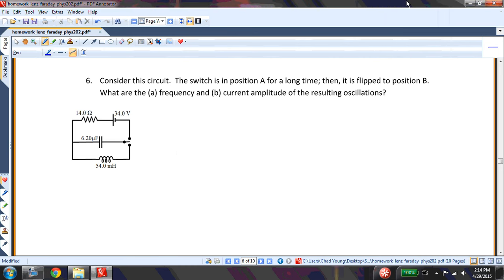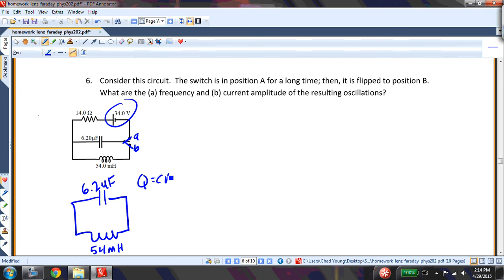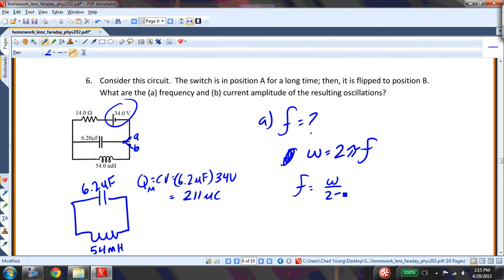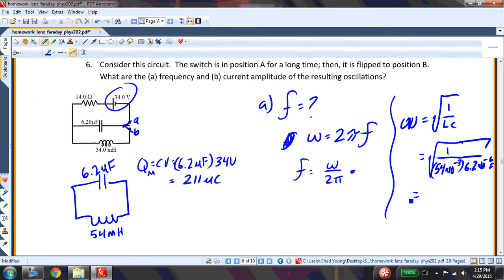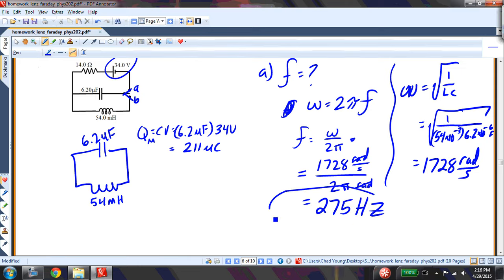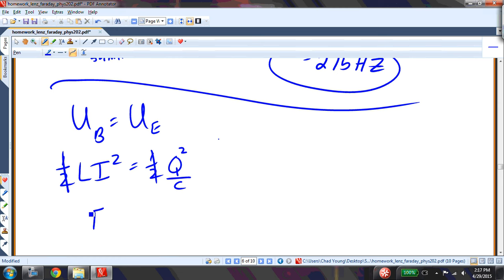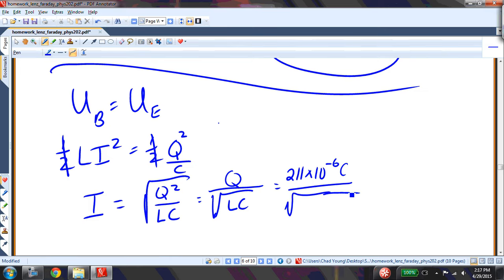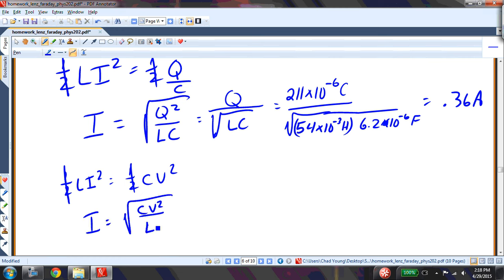homework lenz faraday question 6